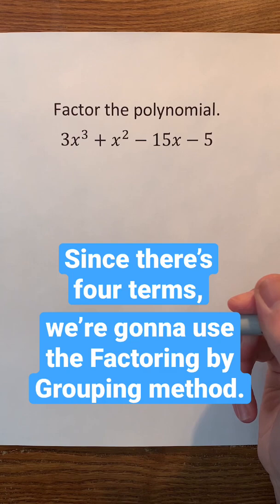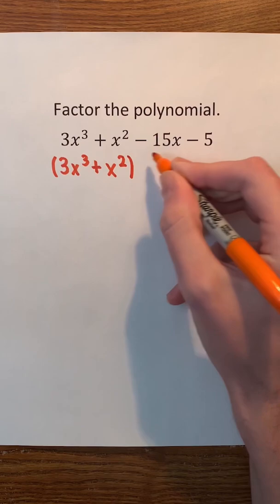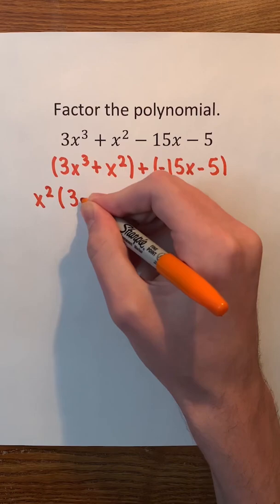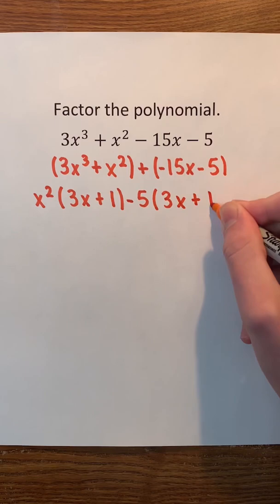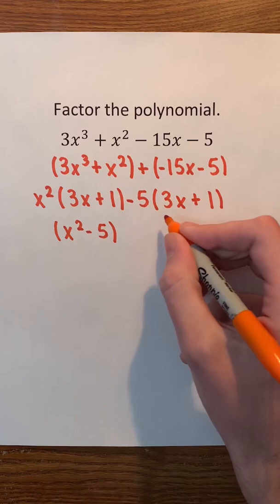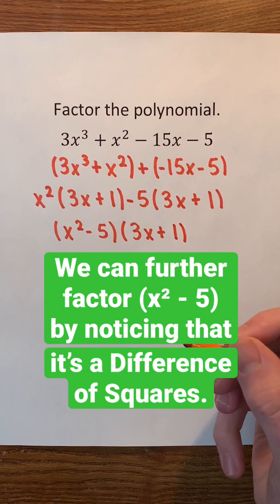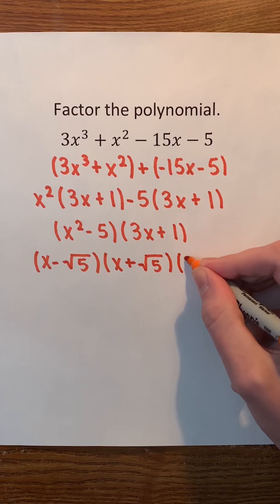Factoring 3x³ + x² - 15x - 5